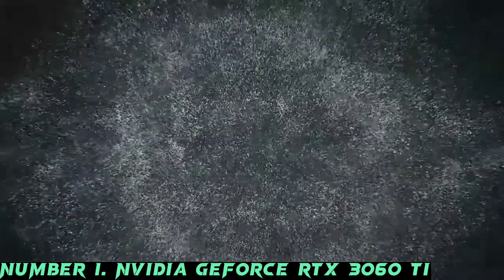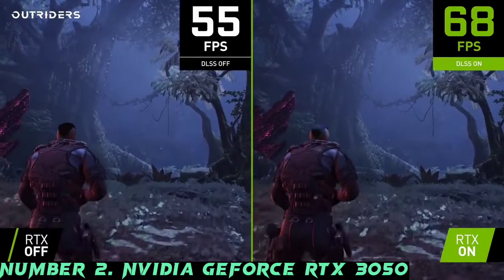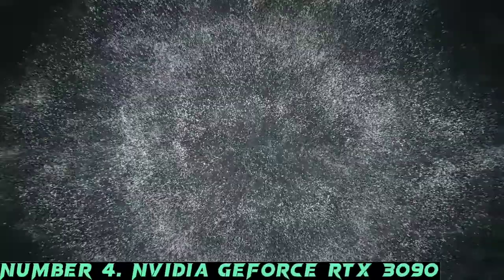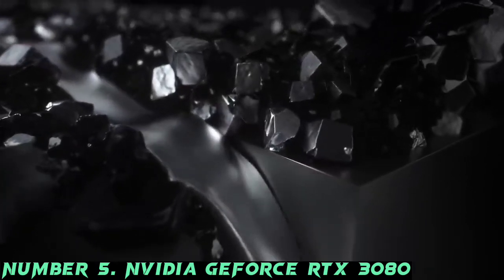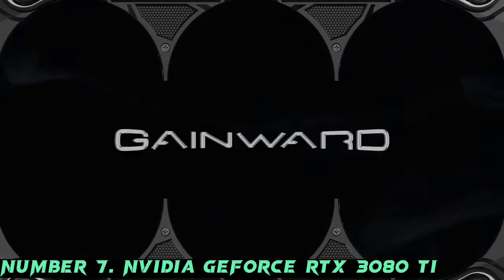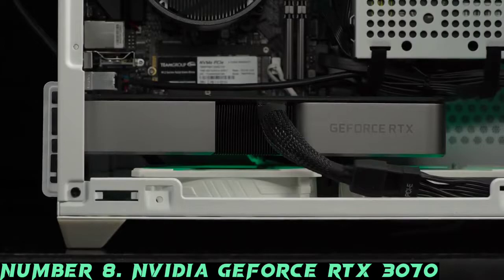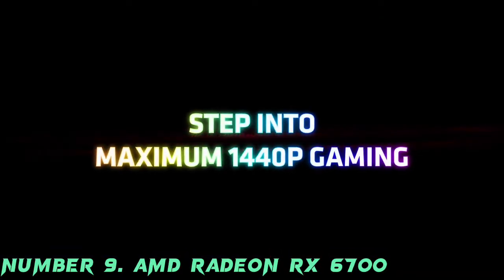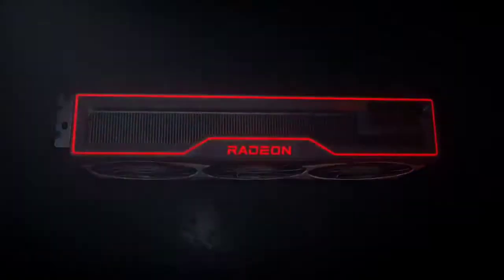TOP 10 Best GPU For Gaming of 2023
In this video we go over some Best GPU For Gaming that you can buy in 2022.

Products In this Video:

► 1. Nvidia GeForce RTX 3060 Ti
► 2. Nvidia GeForce RTX 3050
► 3. Nvidia GeForce RTX 4090
► 4. Nvidia GeForce RTX 3090
► 5. Nvidia GeForce RTX 3080
► 6. AMD Radeon RX 6950 XT
► 7. Nvidia GeForce RTX 3080 Ti
► 8. Nvidia GeForce RTX 3070
► 9. AMD Radeon RX 6700 XT
► 10. AMD Radeon RX 6800